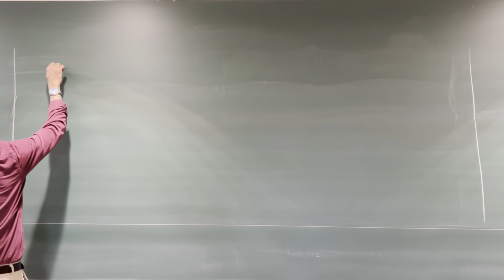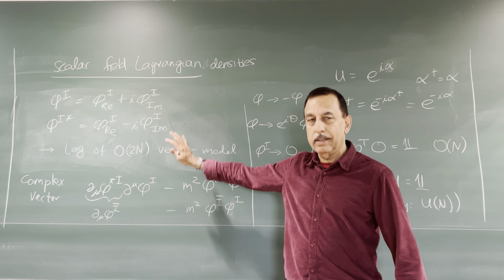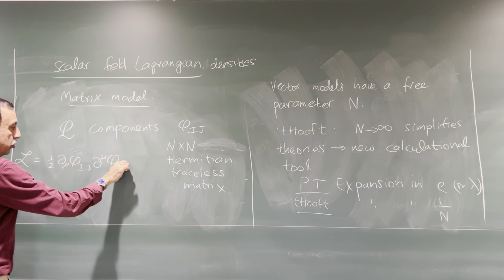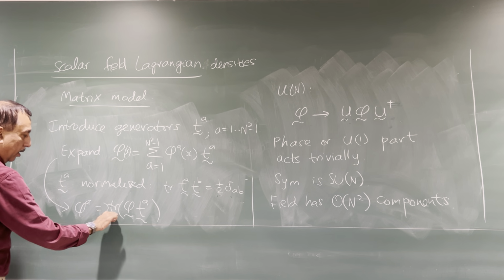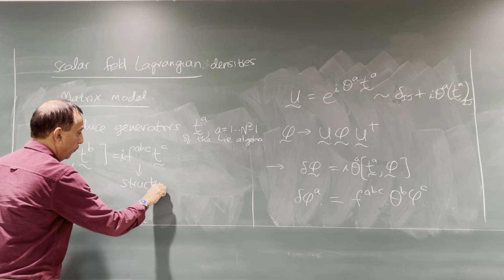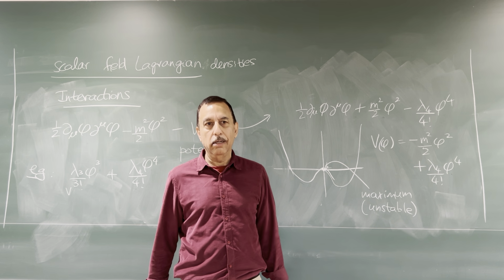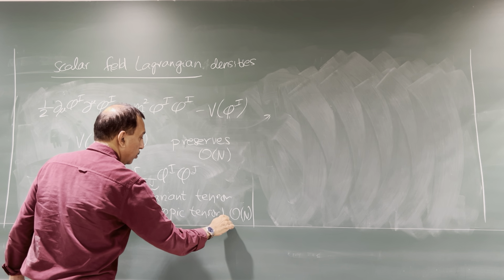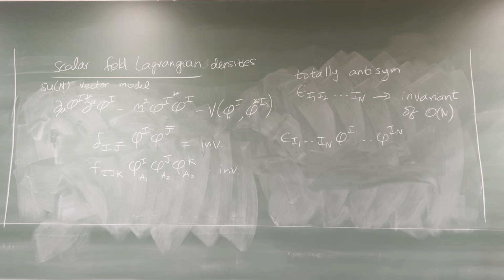Quantum Field Theory II: Lecture 2 - More on classical scalar fields and symmetries.